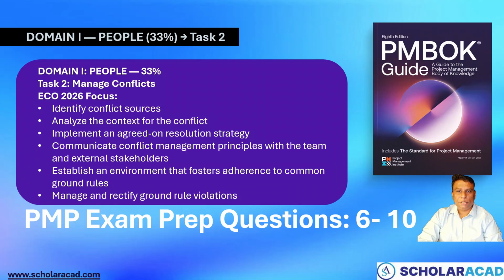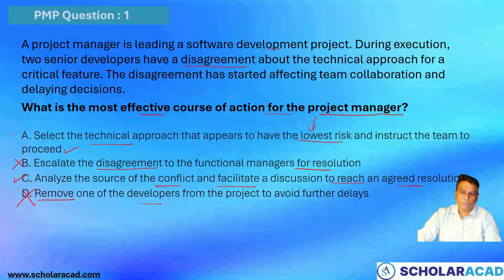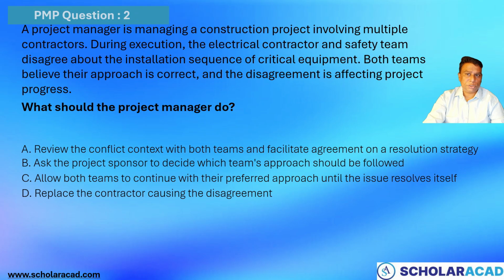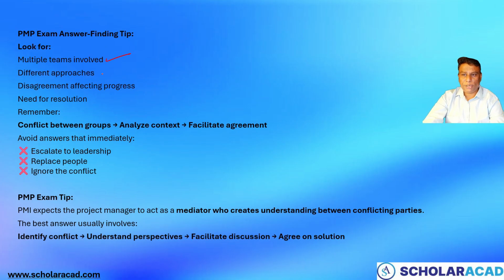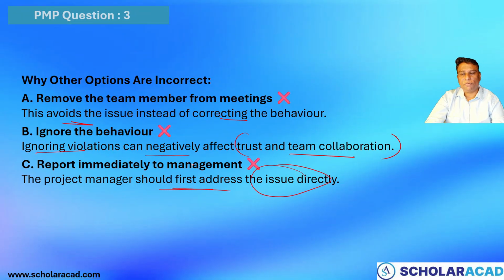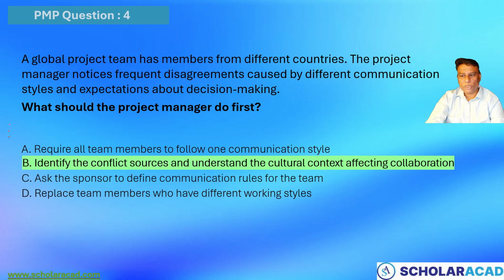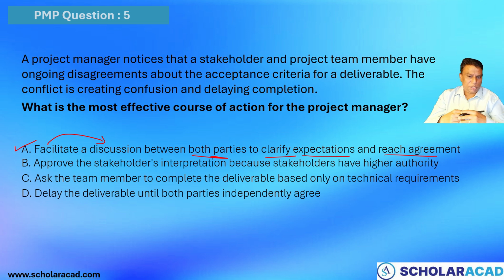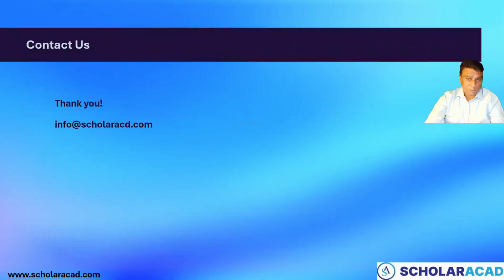2026 PMP Exam Prep: Solve every question in 60 sec.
🔥 Master Domain 1 (People) - Task 2 for the 2026 PMP® Exam! In this 20-minute masterclass, you'll learn a step-by-step framework to analyze, eliminate wrong options, and select the correct PMP answer in under 60 seconds per question.

Task 2 ("Lead a Team") makes up a major chunk of situational questions on the PMP exam. We break down the PMI Mindset, key leadership styles, team empowerment strategies, and high-yield question patterns you MUST know to pass on your first attempt.

📌 WHAT YOU WILL LEARN IN THIS VIDEO:
- The 60-second elimination strategy for PMP situational questions
- Key concepts for Task 2: Servant Leadership, Situational Leadership, and Emotional Intelligence (EQ)
- How to handle team conflicts, performance issues, and team empowerment scenarios
- 5 real PMP-style practice questions with detailed breakdown and answer explanations

💡 PMP MINDSET CHEAT SHEET FOR TASK 2:
1. Servant Leadership First: Always support, enable, and shield your team before using directive power.
2. Evaluate Before Acting: Never make hasty decisions or escalate to management without investigating root causes.
3. Empower the Team: Let self-organizing teams solve technical and task-level issues whenever possible.
4. Apply Emotional Intelligence: Manage team interpersonal dynamics empathetically.